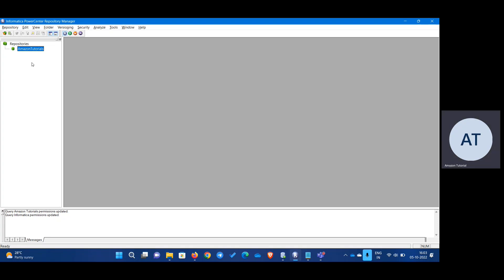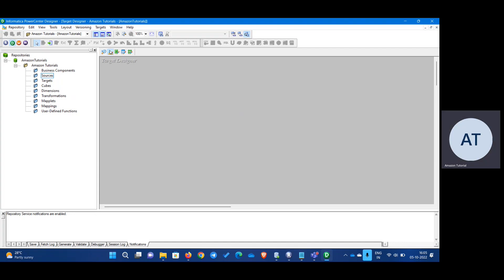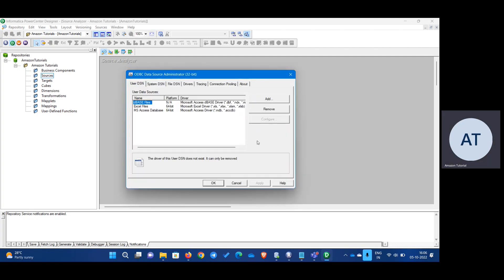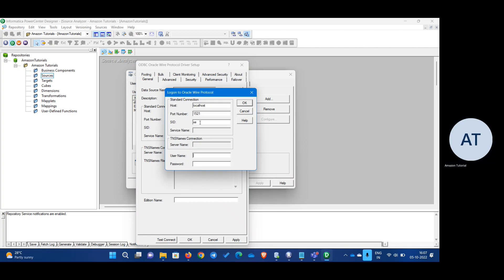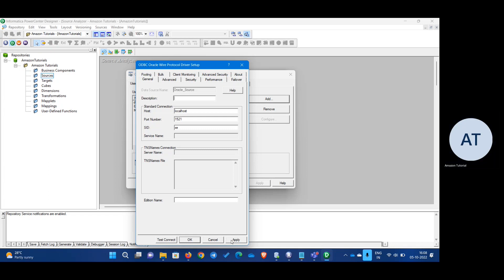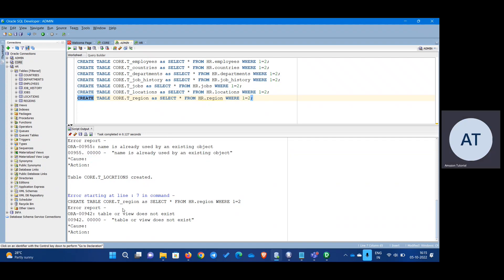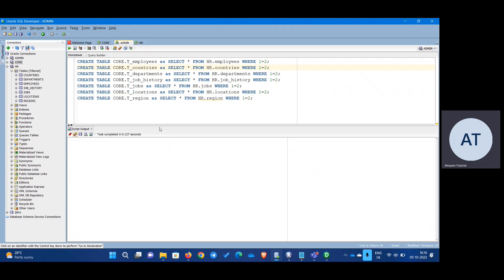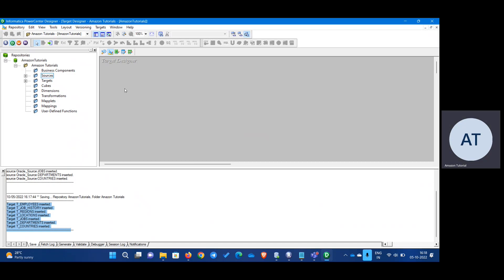How to create a source connection and a target connection in Informatica PowerCenter Designer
In this video you will learn How to create a source connection and a target connection in Informatica PowerCenter Designer.